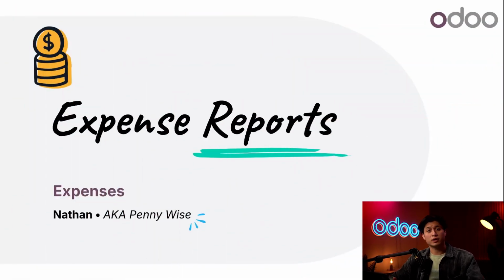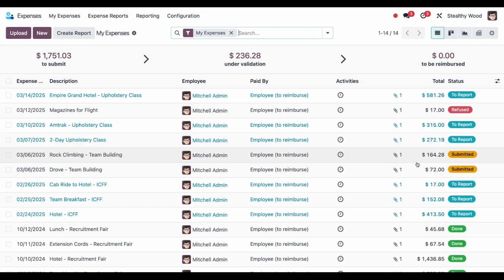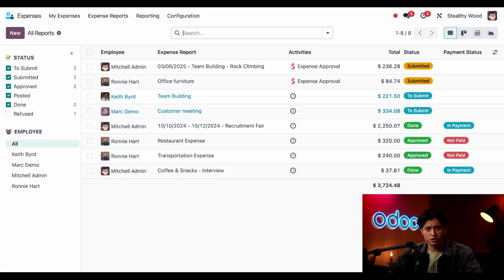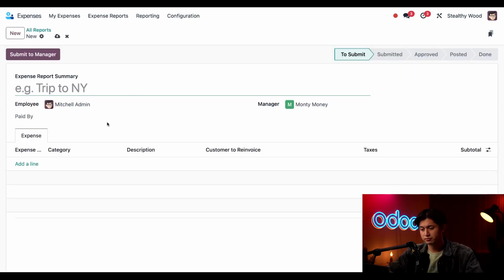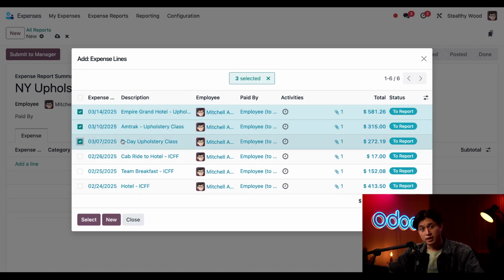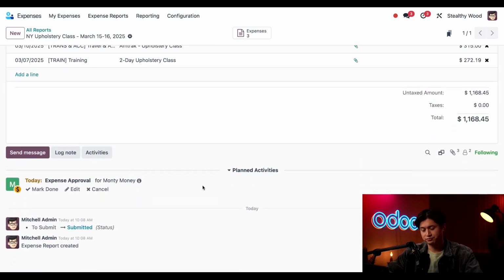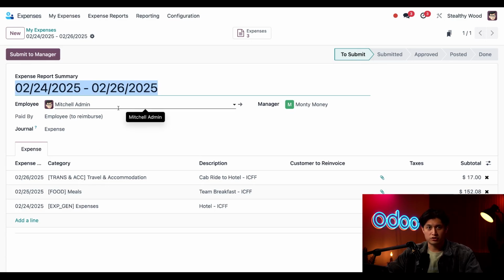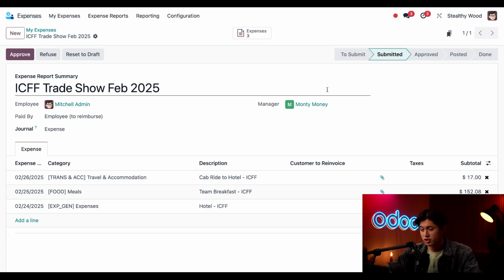Expense Reports | Odoo Expenses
In this video, learn how to create and submit expense reports in the Expenses app.

Chapters:
00:00 Intro
00:36 My Reports Dashboard
02:11 Create Expense Reports Manually
04:23 Automatically Create an Expense Report
05:32 Conclusion

**App documentation**